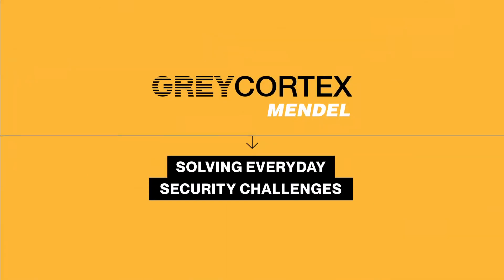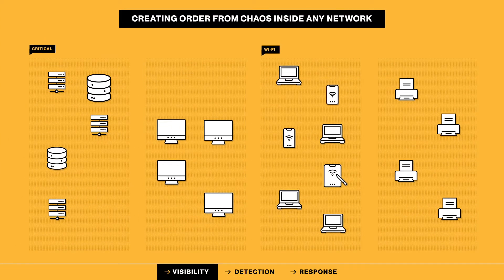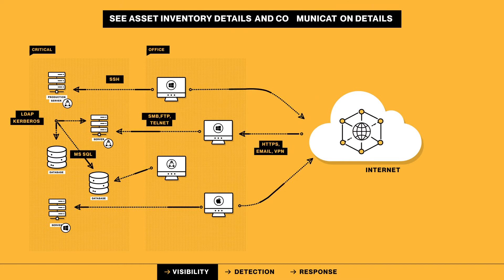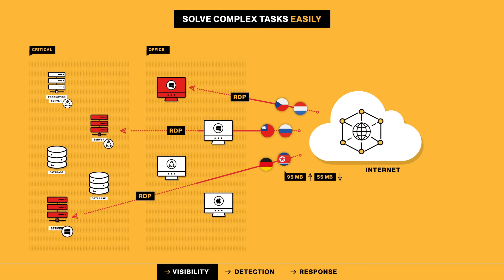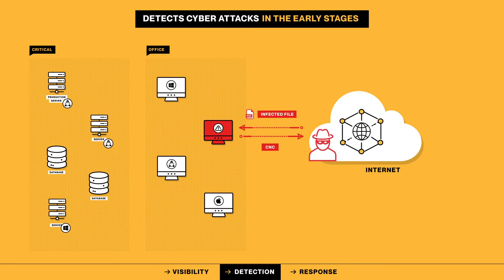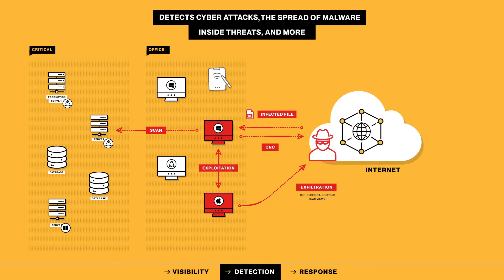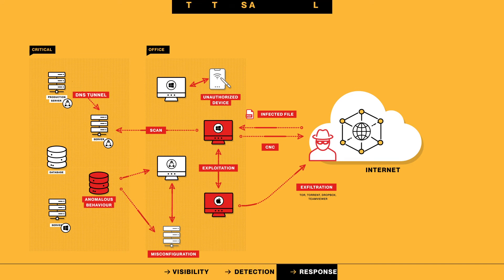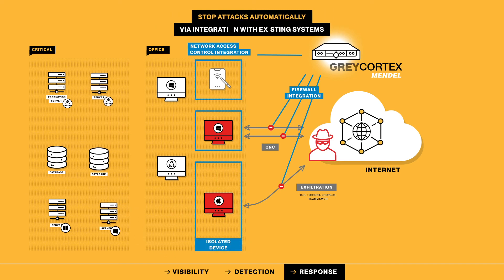GREYCORTEX Mendel explained in 1 minute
It is time to give your network the power it needs. Network Detection and Response security solution GREYCORTEX Mendel solves everyday security challenges.